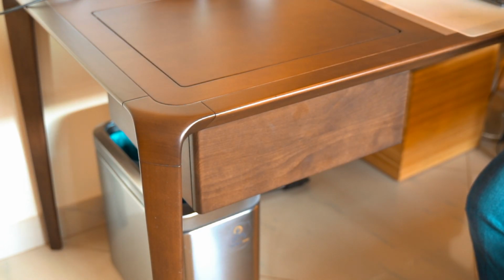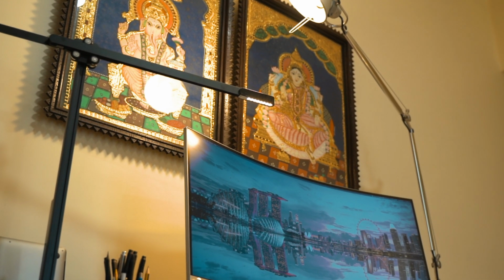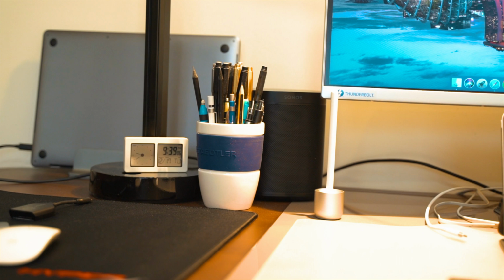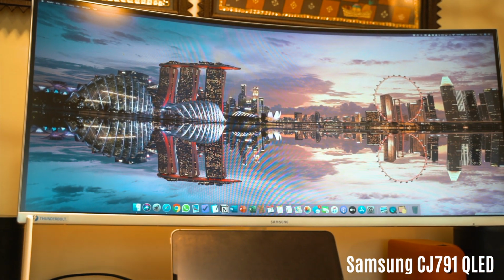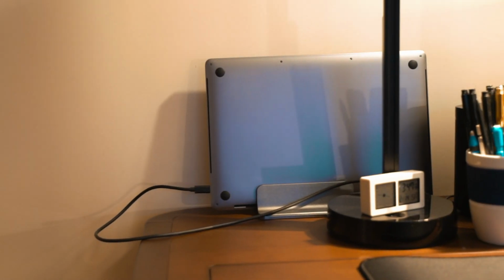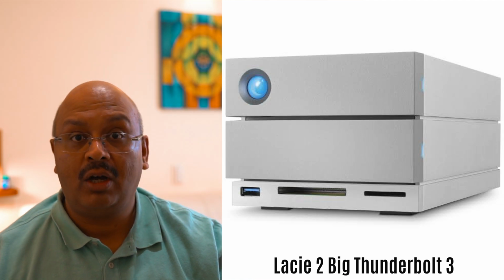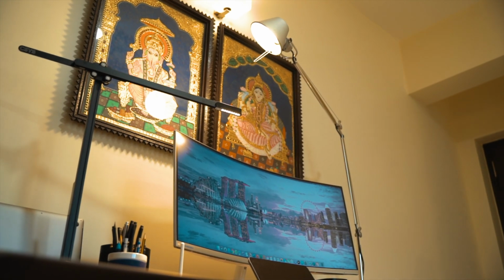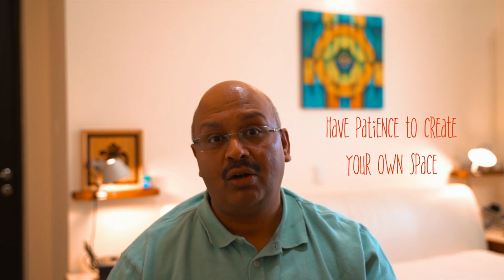My Productivity Desk Setup 2019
In this video, I talk about my Productivity Desk Setup 2019, and give you ideas for creating your own perfect desk setup, including how you can prioritise your investment when you are on a tight budget.

My desk setup includes speakers, Ultrawide desks, iPad and a backup.

Links as promised below: -

LINKS

Samsung 34-Inch CJ791 Ultrawide Curved Monitor (LC34J791WTNXZA)
Lacie 2 Big Thunderbolt 3
Dyson Lamp
Sonos One (Gen2)
MacBook Pro 15"
Apple Magic Keyboard
Apple Magic Trackpad
Apple Magic Mouse
HyperX Mousepad
iPad Pro

CAMERA LINKS :

Sony A7R3
Tamron 28-75
Rode Wireless Go
Rode Video Mic Pro+
Manfrotto 055 Tripod
Manfrotto Tripod Head
Samsung T5 SSD